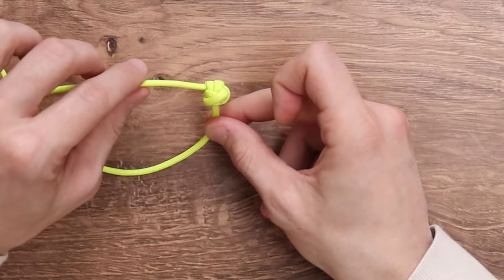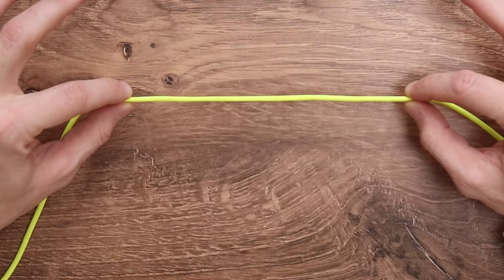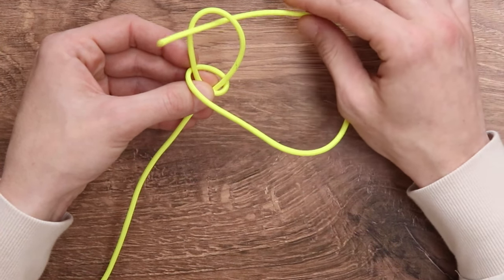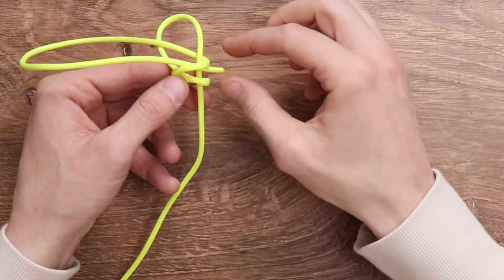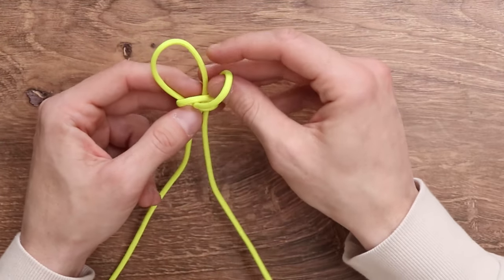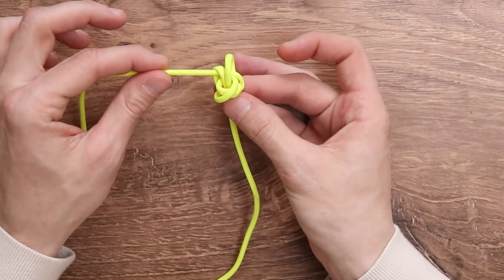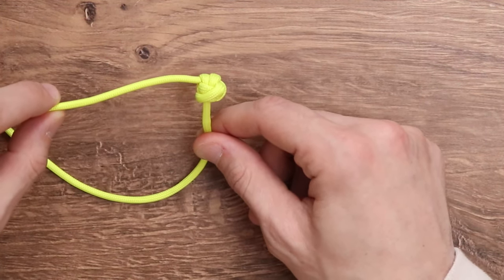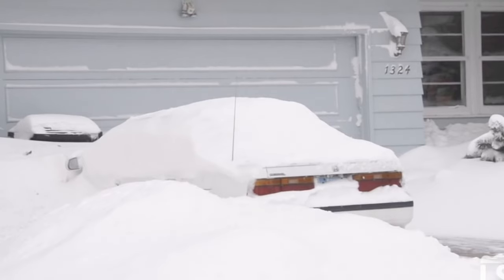Happy EStar Knot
If you’re familiar with Grogs Animated Knots, you may have seen the 'EStar Hitch'. The EStar is similar to the Buntline Hitch, a quintessential boating knot. Practicing this hitch can really come in handy the next time you’re trying to make a tie-down in a slippery situation…Happy EStar everyone!

The EStar Hitch from Animated Knots:
Buntline Hitch | How to tie a Buntline Hitch | Boating Knots